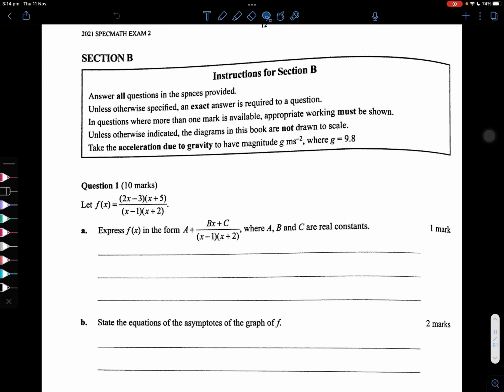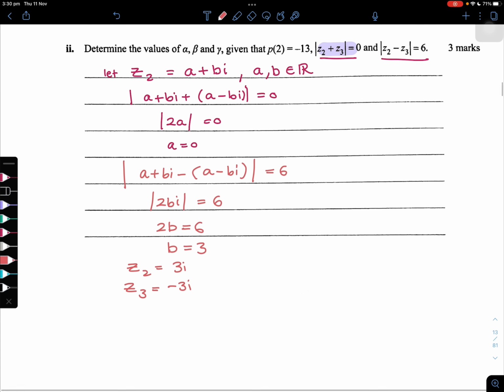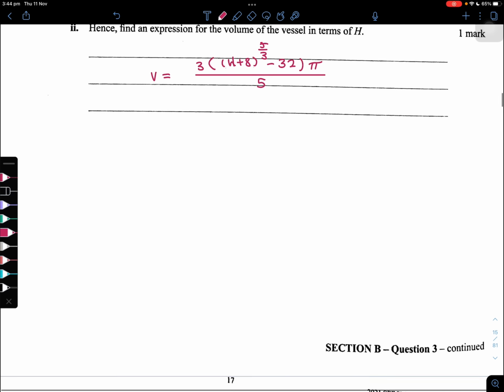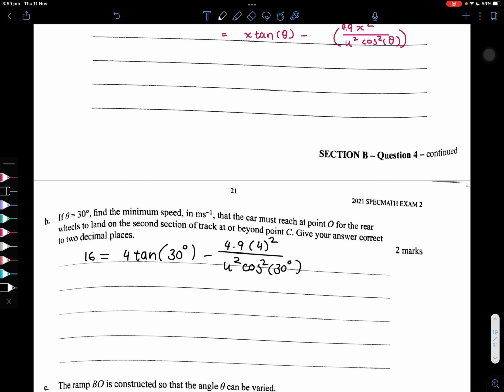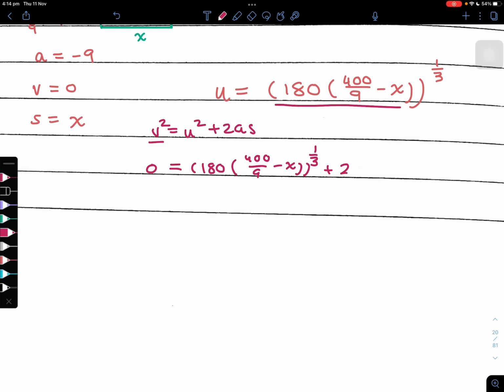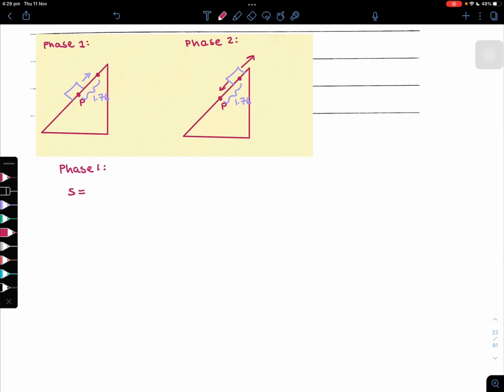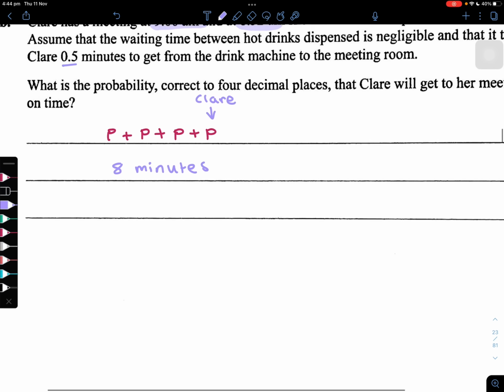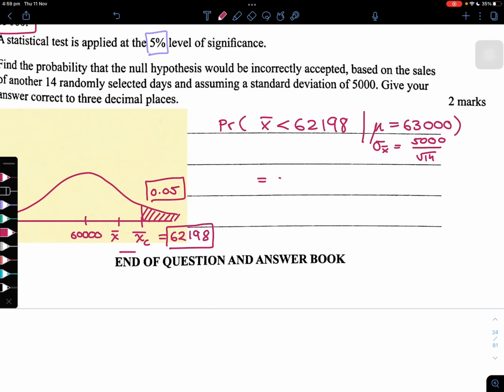VCAA 2021 Specialist Maths Exam 2 Section B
VCE 2021 Specialist Mathematics Exam 2 Solutions presented by Mathnova